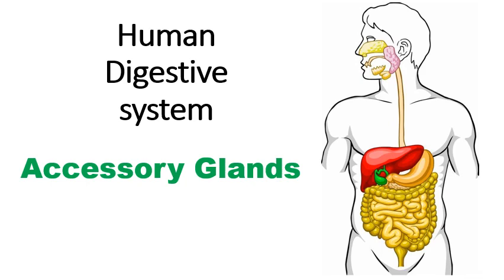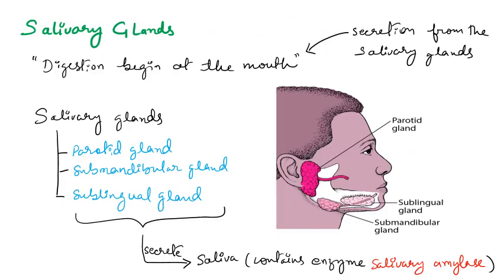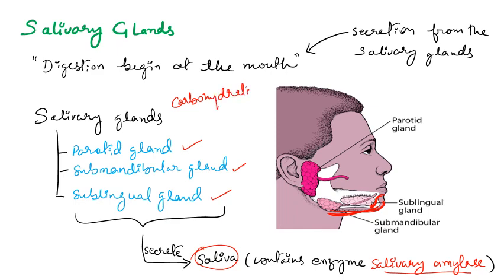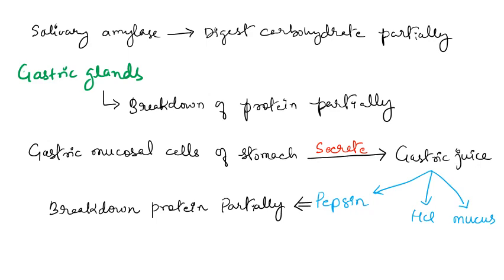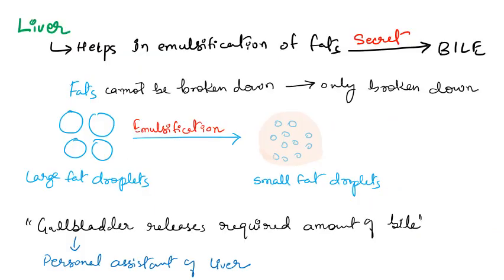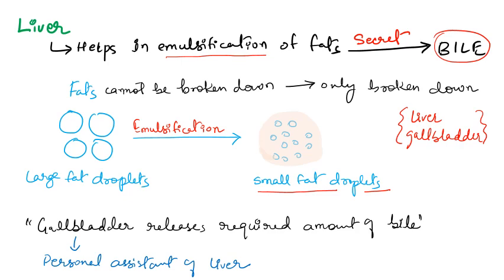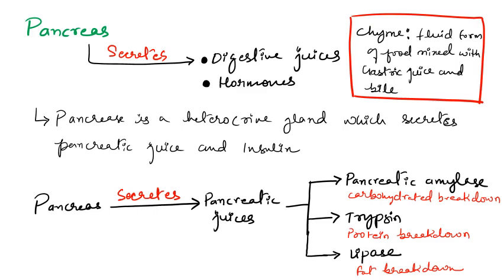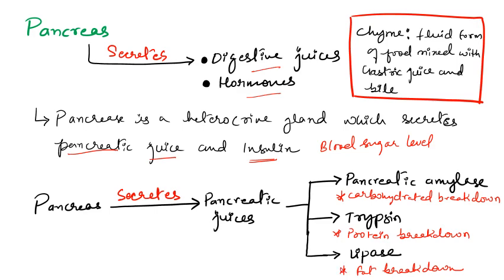Human Digestive system- Accessory Glands of the digestive system...!!!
This videos is all about how accessory glands helps in digestion process...!!!